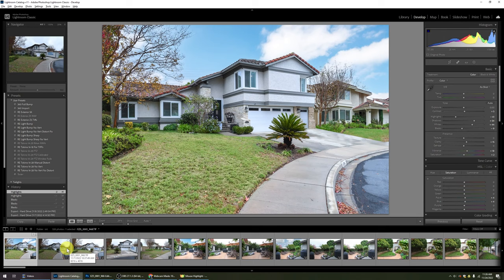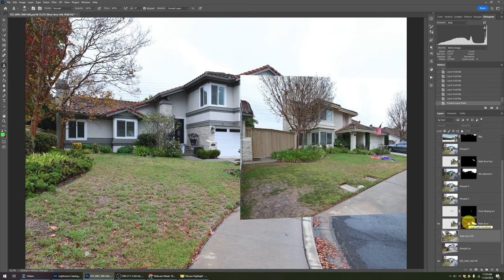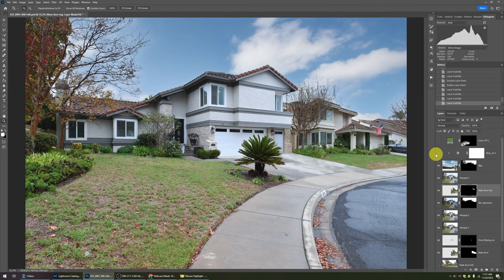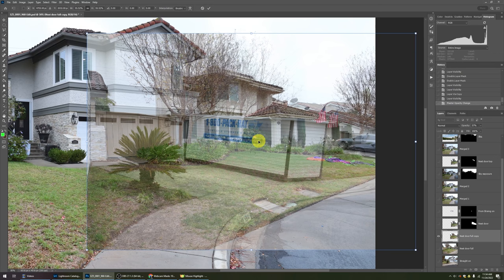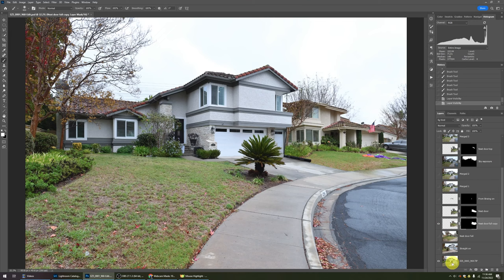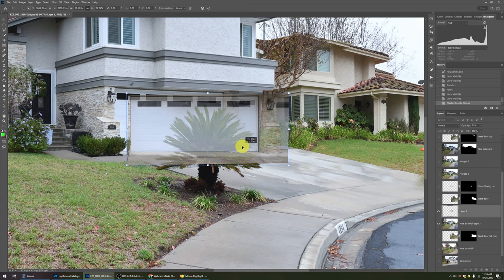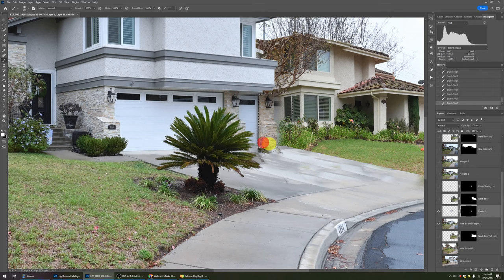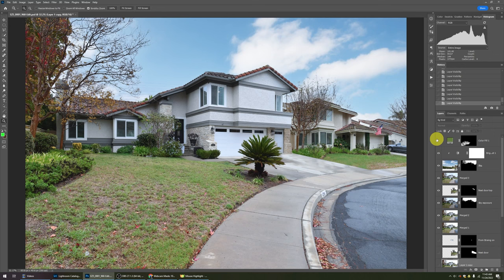How to remove large objects using Photoshop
Learn how to remove large objects using photography tricks and Photoshop editing. Below are links mentioned in the video:

My real estate photography series:

Advanced Editing for Real Estate Photography:

Photography for Real Estate Exteriors:

Mastering Color in Photography: